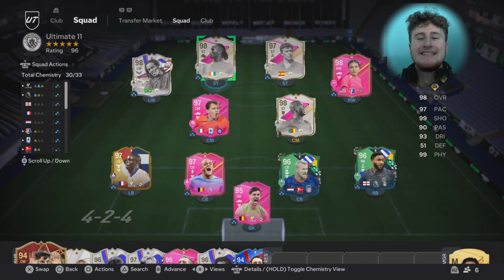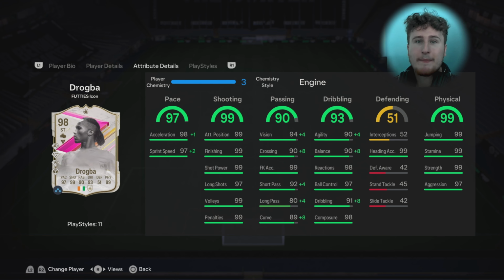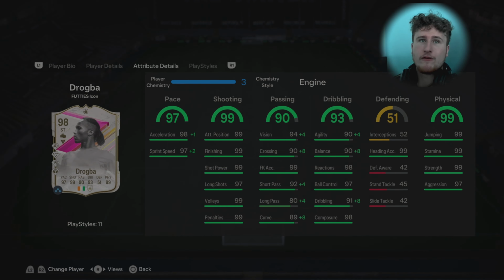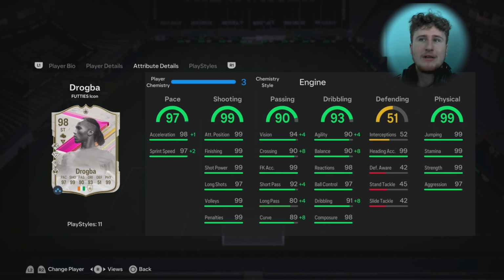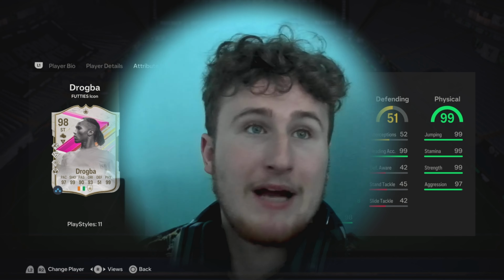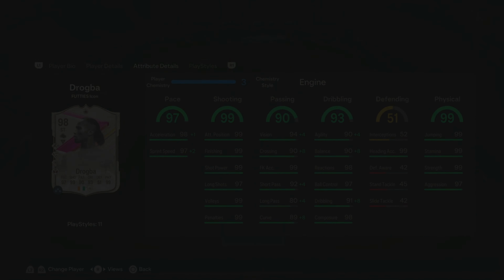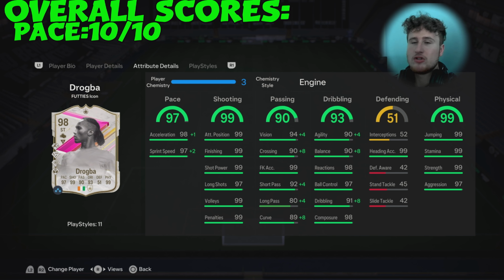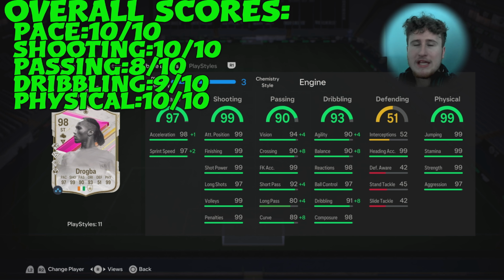EA FC 24 DIDIER DROGBA 98 PLAYER REVIEW